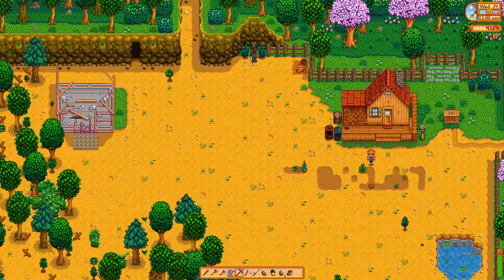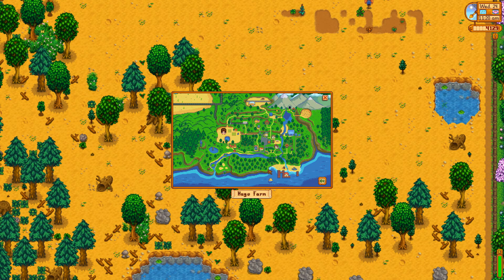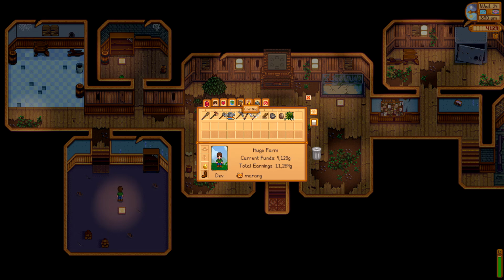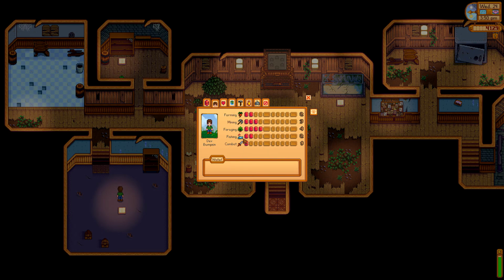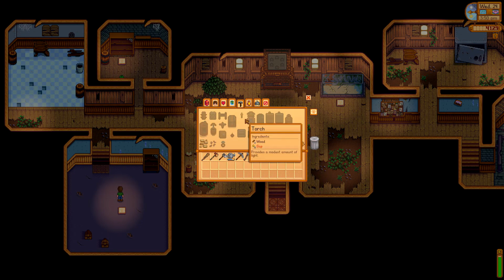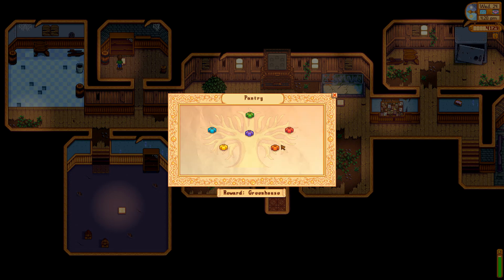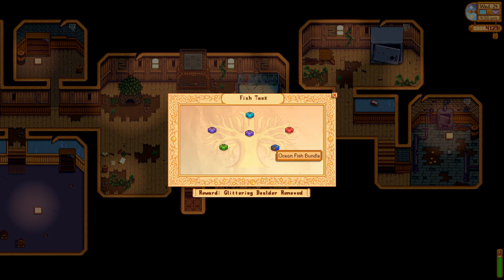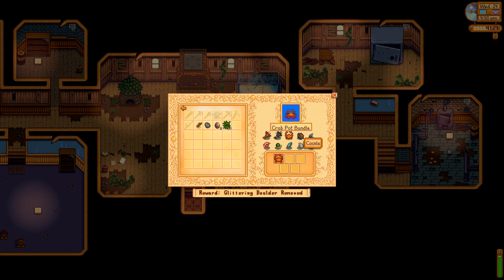Stardew Valley P.21 Where's the dance?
I can't for the life of me find this flower dance, and where is this mouse that sent me a letter, where am I going?